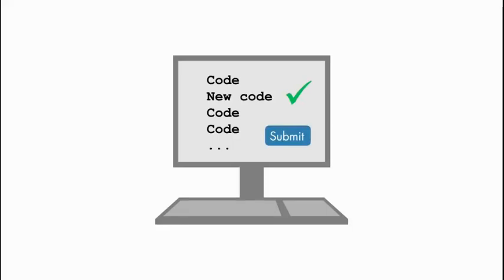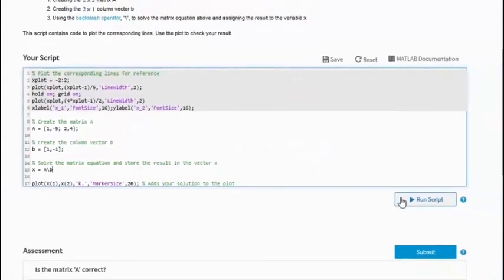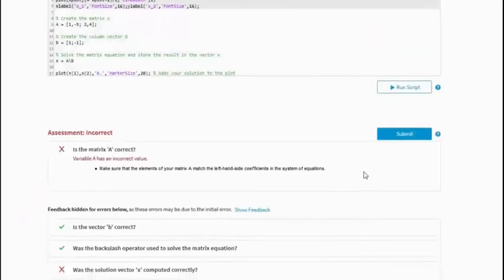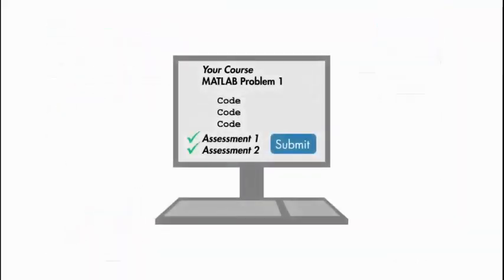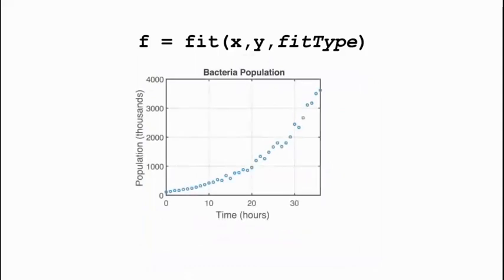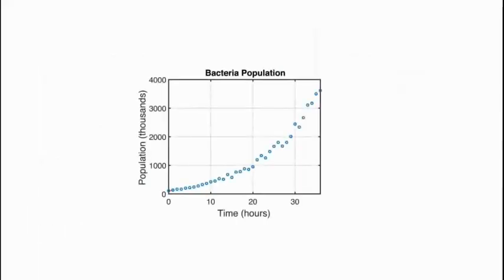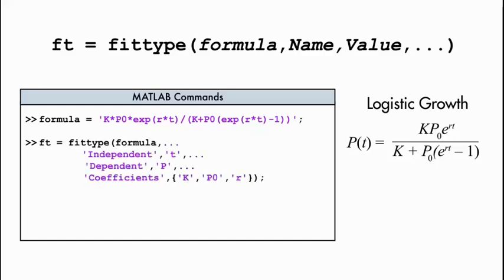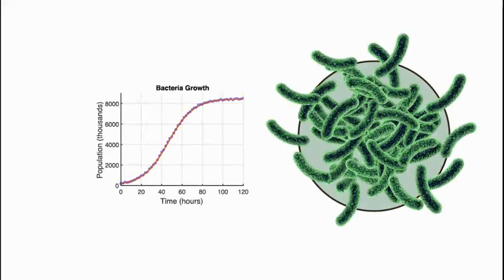6 His6 Tagging QueE Protein